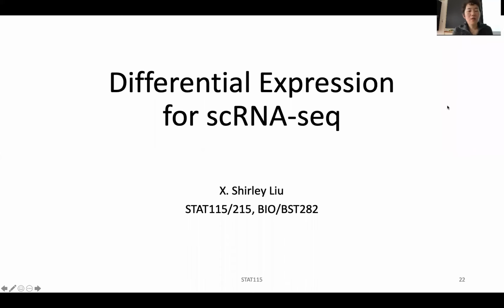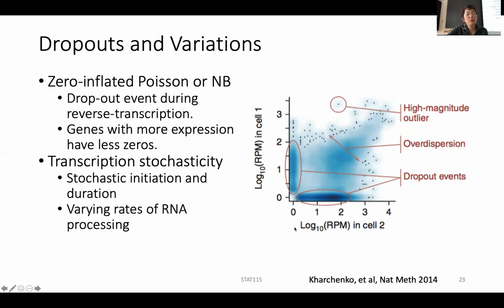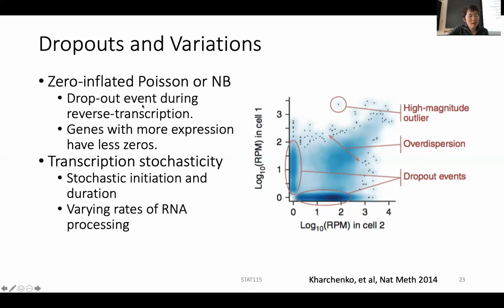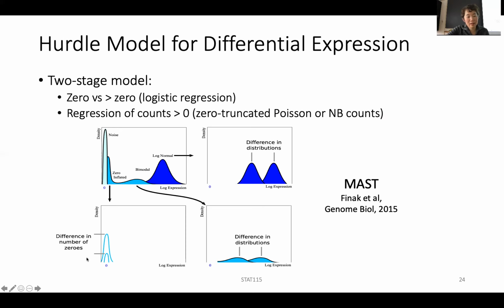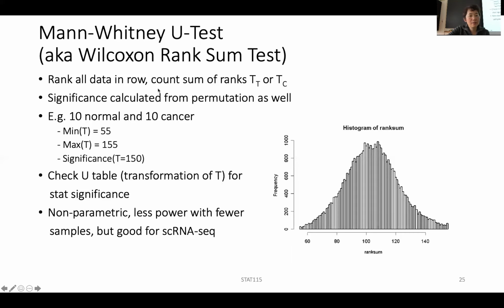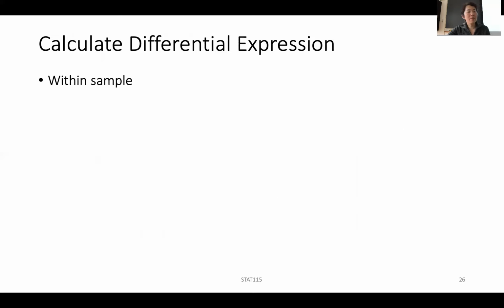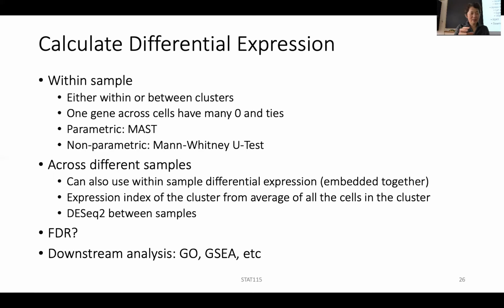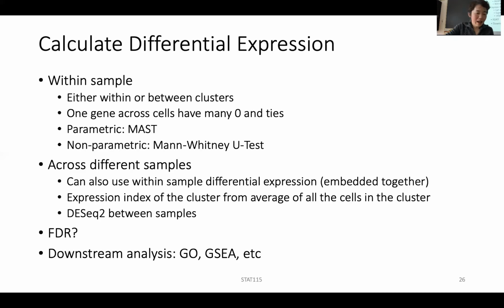2020 STAT115 Lect8.4 Differential Expression in scRNA-seq